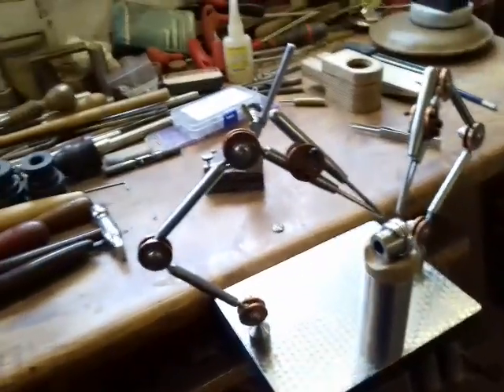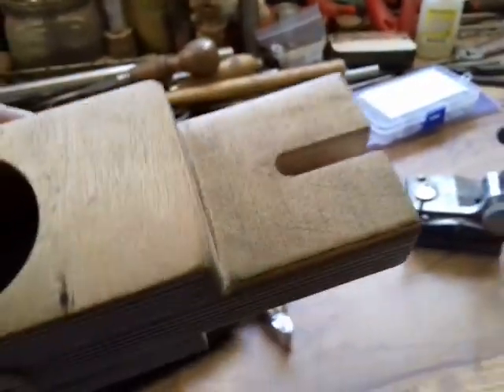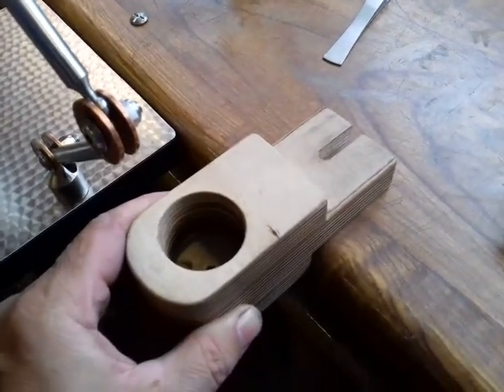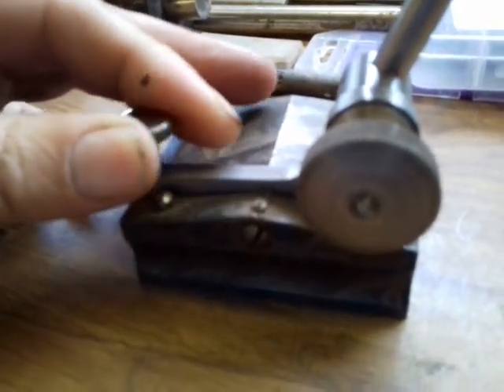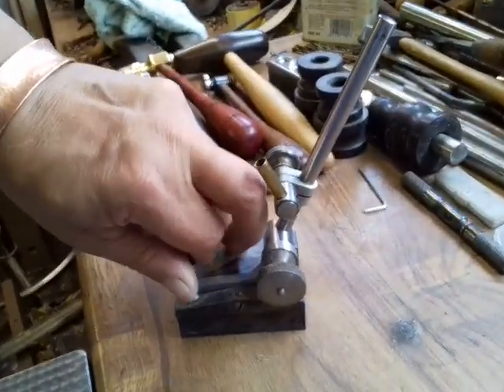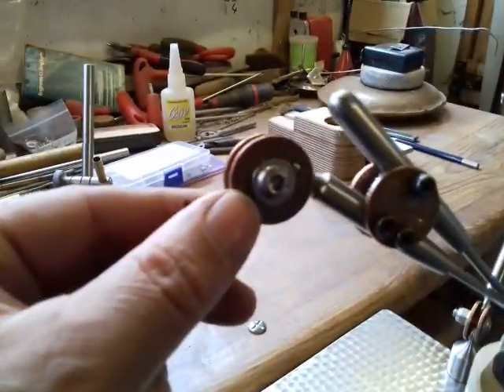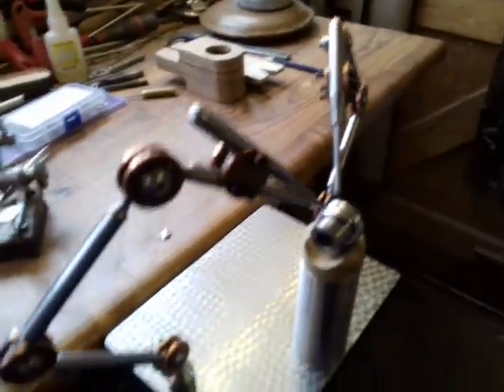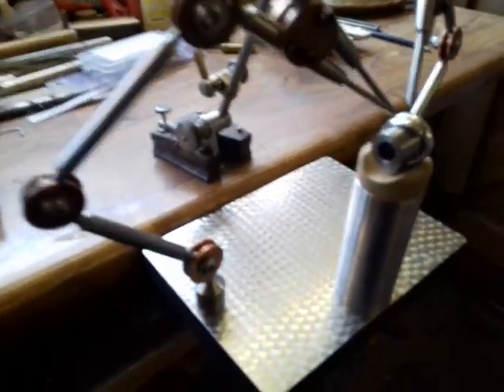Workshop tools and Add-Ons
Another video showing my third hand with its stainless plate which is machine turned and a homemade ring vice, this aids adding and or soldering small items to an existing piece of jewellery, and fits into my bench pin clamp which I made from a section of box metal cut to take the slide in pins and other tools.